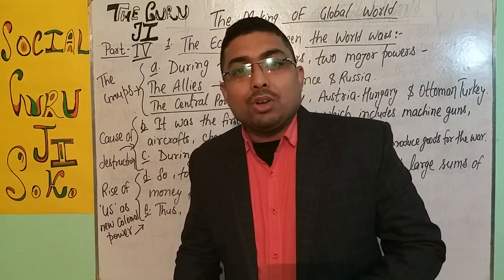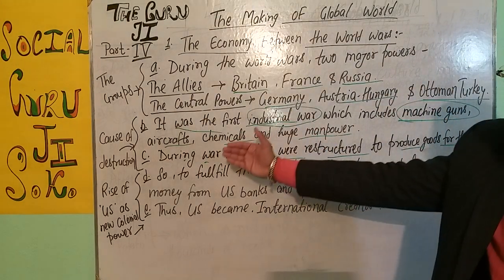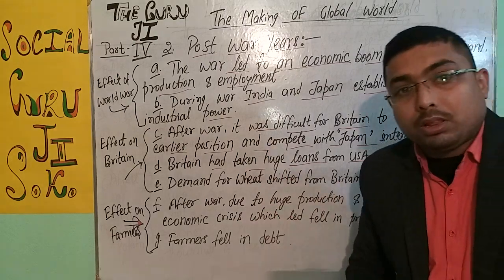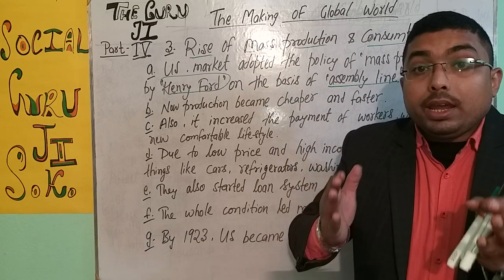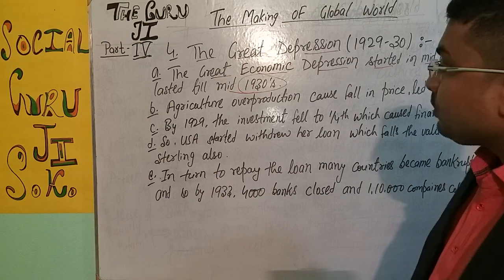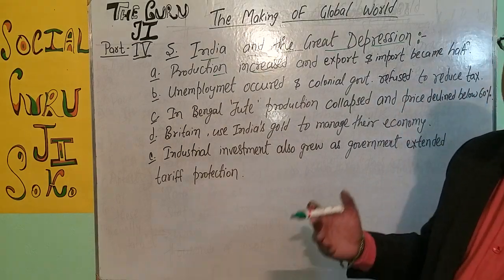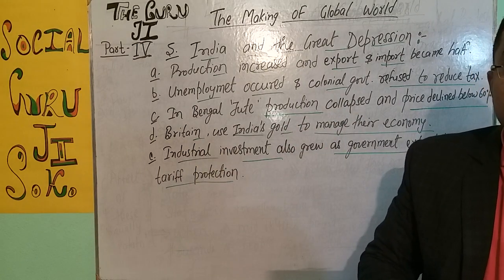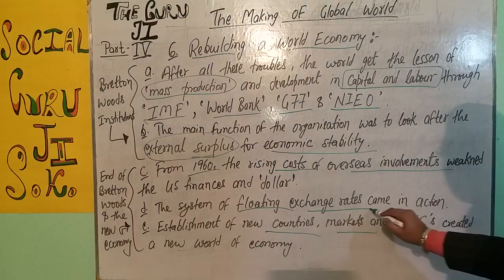THE MAKING OF GLOBAL WORLD, PART - 4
Economy of World , the great depression, affect of depression on India, Bretton woods system and End of Bretton woods system, The world's economy